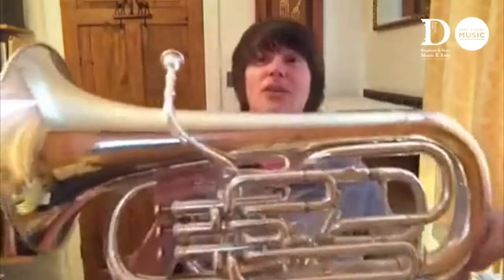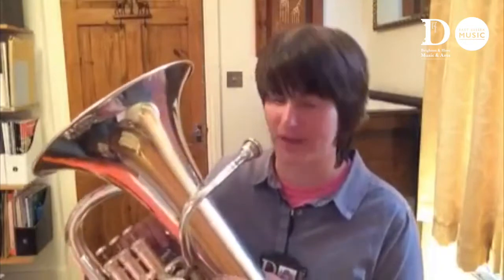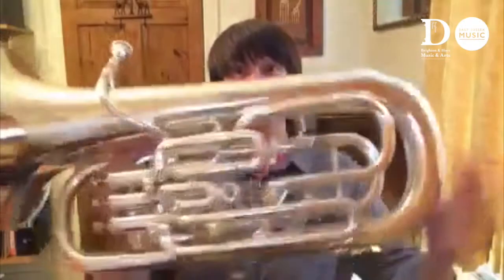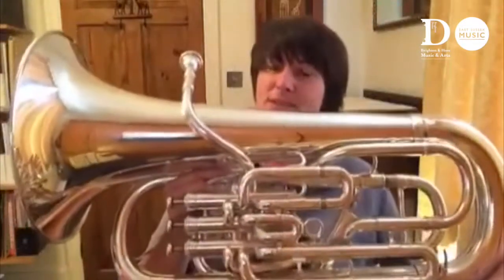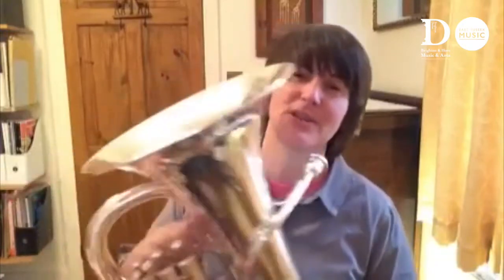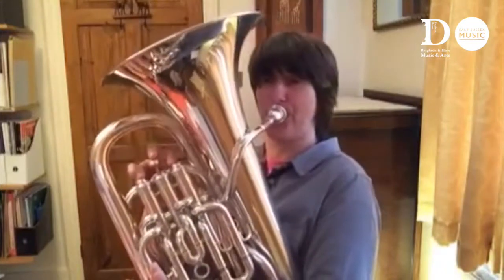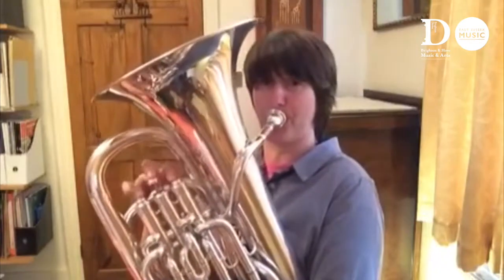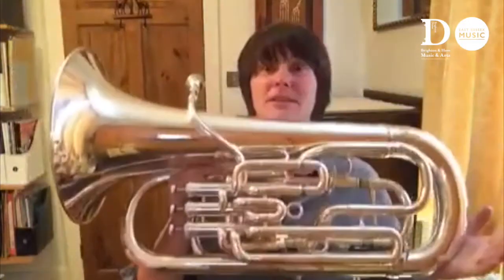Euphonium & Tuba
Have you ever been interested in learning the Euphonium or Tuba?
Gift the magic of music today and sign up for lessons with Brighton & Hove Music & Arts and East Sussex Music.